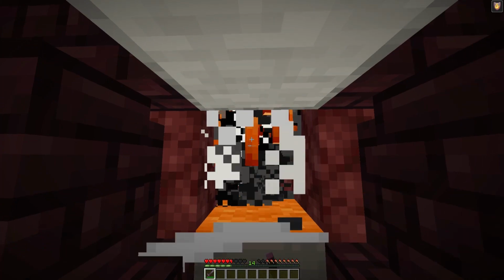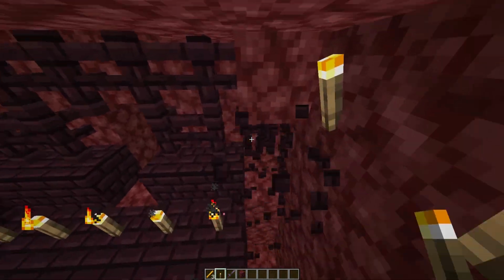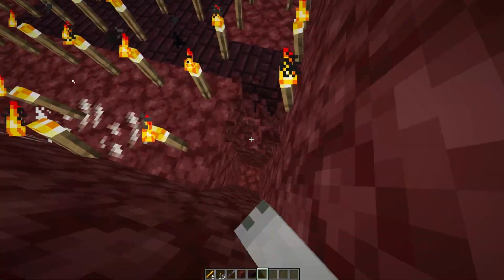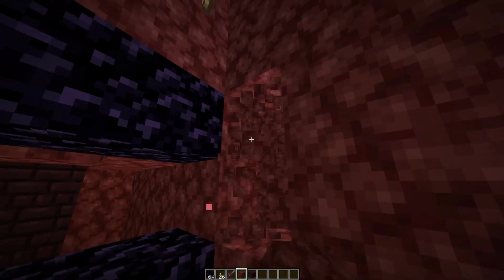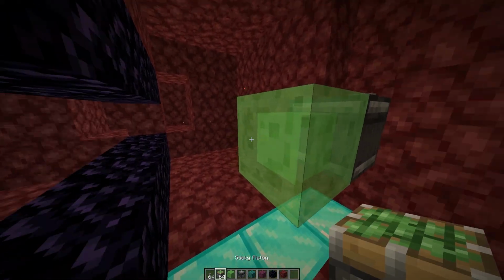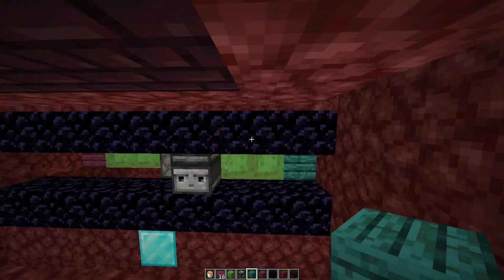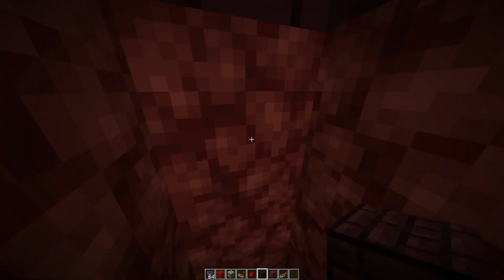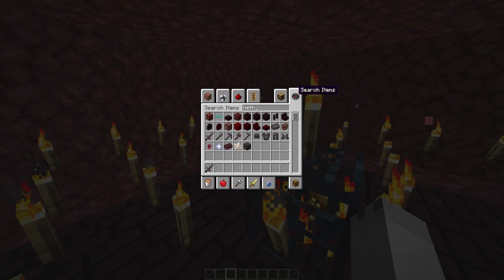Minecraft Easy BLAZE FARM 1.16 | Super efficient XP Blaze Grinder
How to build a blaze XP farm in minecraft.
This Blaze XP Farm is fast and efficient and works with 1.16. The Blaze Farm gives you loads of XP and loads of Blaze Rods. This farm uses a flying machine to make it incredibly efficient and it solves the issue a lot of players were having with recent update blaze farm AI pathfinding glitches
A great survival farm

Thanks to Potatacake for his suggestion to make a farm with a flying machine

❤️ If you would like to support me or play on my minecraft creative and survival server

A minecraft redstone tutorial video from jjaaxxthelegend